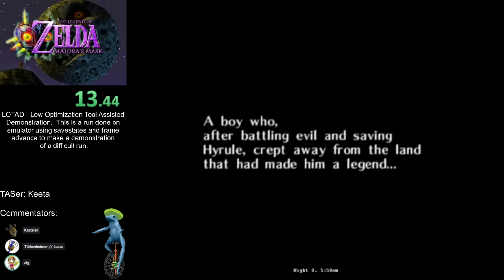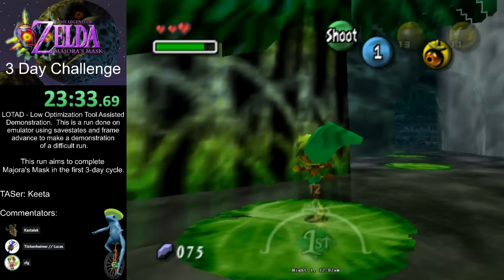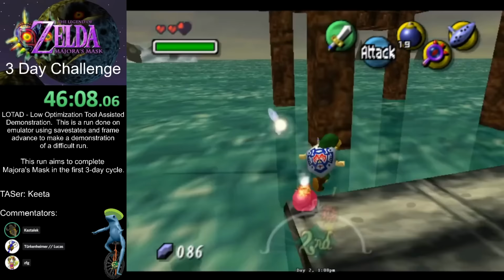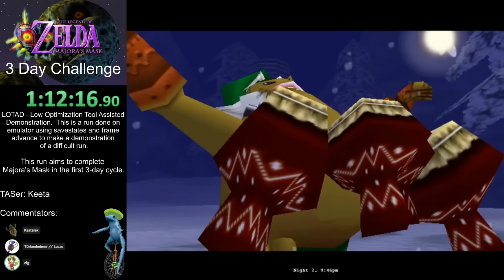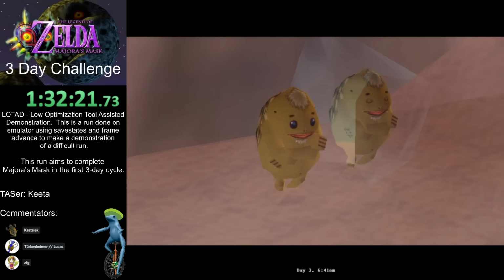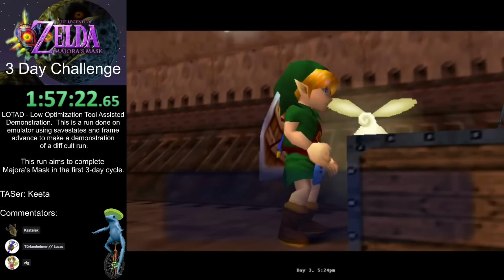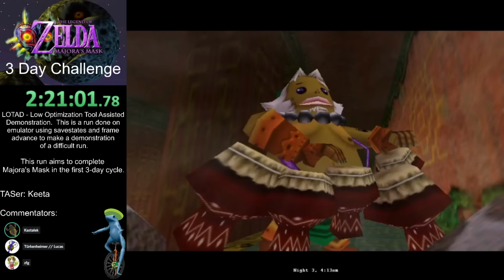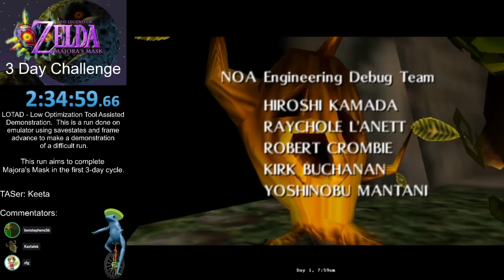Majora's Mask: The REAL 3 Day Challenge [Commentated]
This video is tool-assisted.
Run length:
- File select to last hit on Majora: 2:35:02
- Power on to last input: 2:39:21.716
Frames: 573703
Rerecords: 31249

This run aims to complete Majora's Mask in the first 3-day cycle. It uses SRM only to equip the Deku Mask, and is never used again.
"The 3 Day Challenge" is one of the oldest Zelda challenges. This run puts a new spin on that old category.

Old Challenge:
- done in 6 days/2 cycles
- starts its main cycle with ocarina and song of healing
- uses inverted song of time (slows time 3x)

New Challenge:
- has only 1 cycle total
- has no ocarina/song of healing, even after turning human
- has no access to inverted song of time for the entire run (time moves 5x faster than inverted time without ocarina)
- gets some more things other than just beating the game...